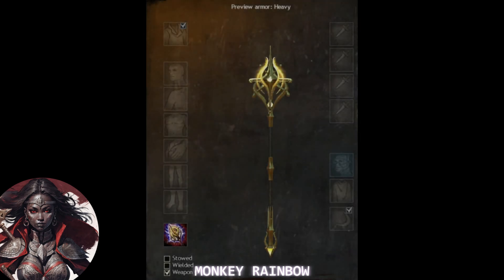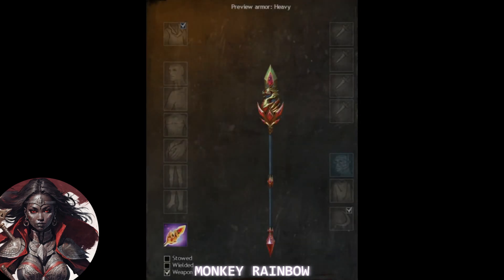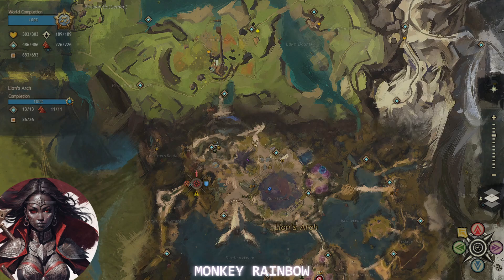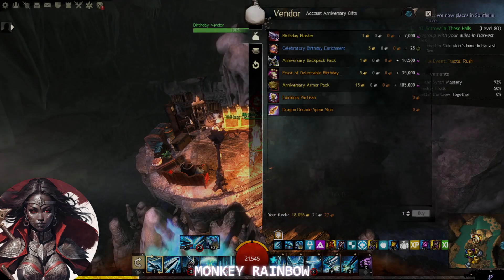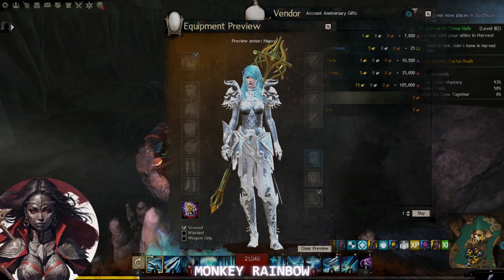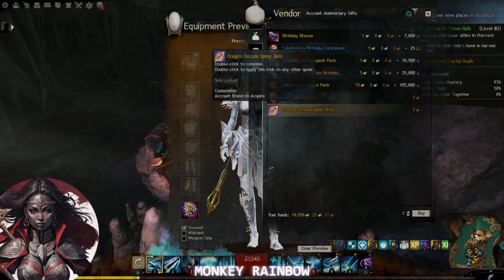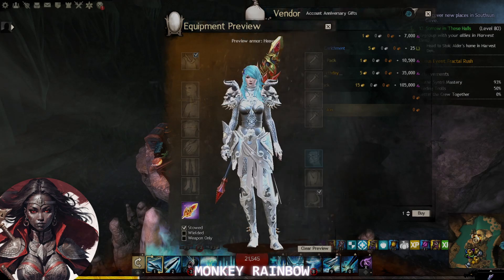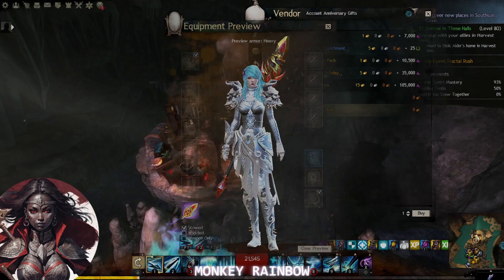How to get FREE Luminous Partisan AND Dragon Decade Spear Skin | GW2 Updates